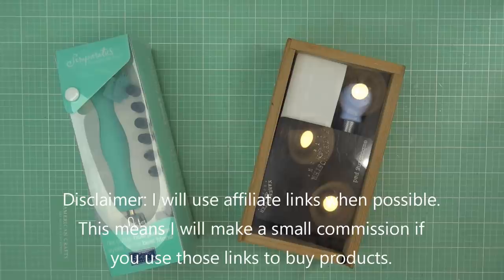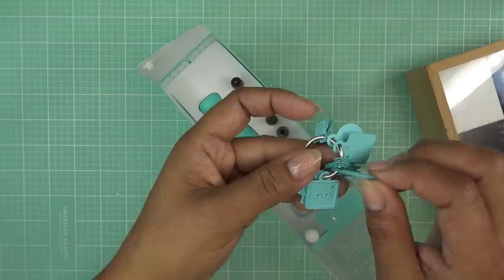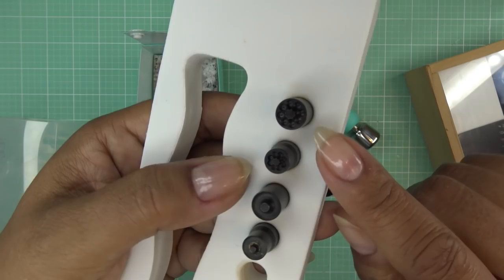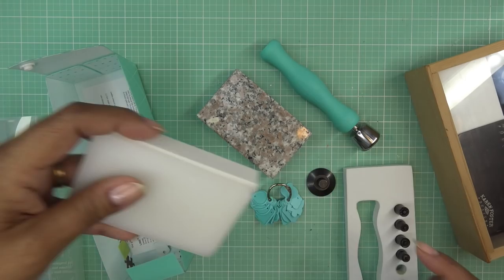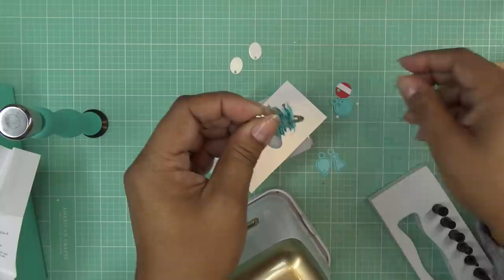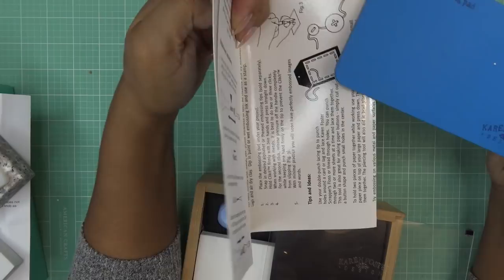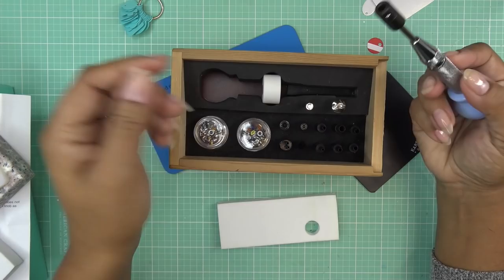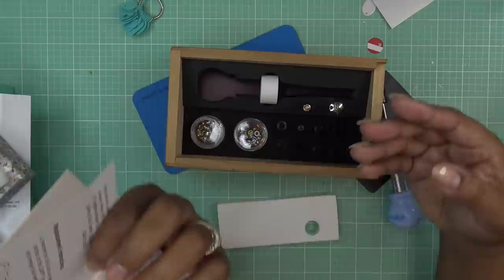Bust it Out: Karen Foster Scraparatus and Clickit Tools!! Die Cut, Make Holes, Set Eyelets? Sure!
Product links:
Not so much! LOL!!

Mailing Address:
Vianney Luna
United States